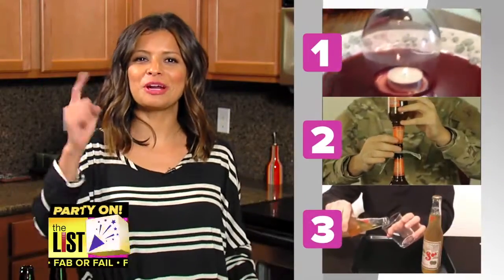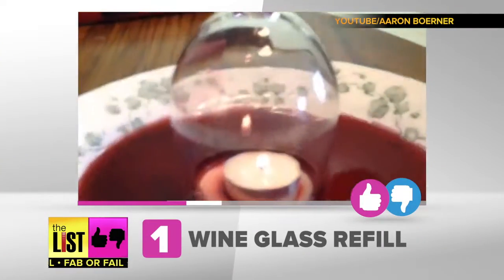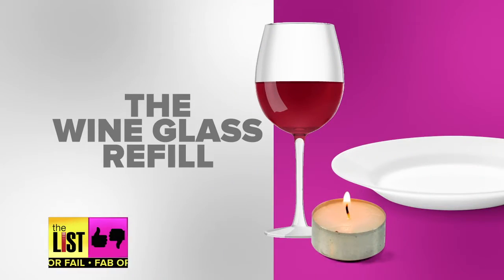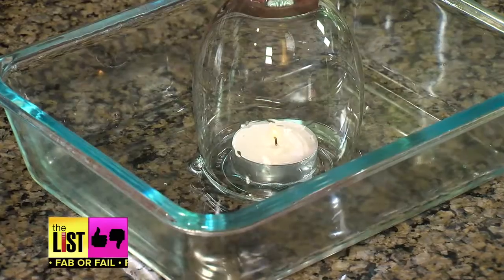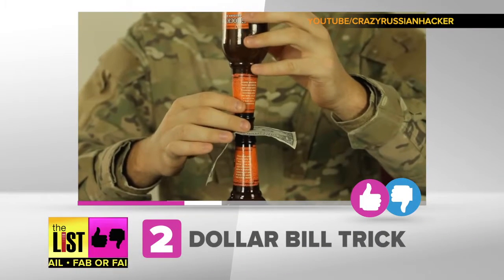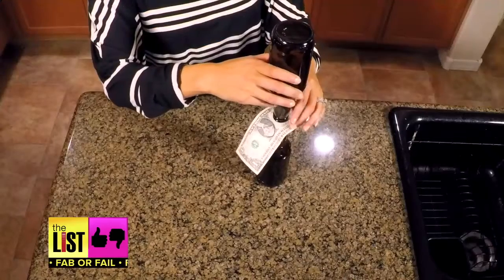Fab or fail: Putting 3 Popular Party Tricks to the Test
How can you throw a party without knowing some fun party tricks? There are tons of Facebook videos that make it seem like party tricks are super easy, but will you impress your friends or end up looking silly? Kristina Guerrero is testing out three popular ones to see if they’re fabulous or a fail.